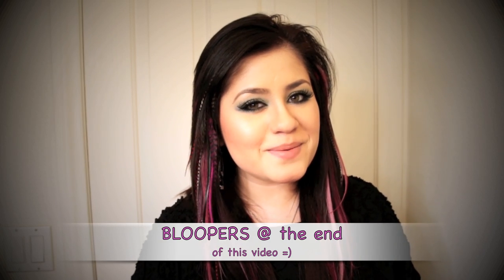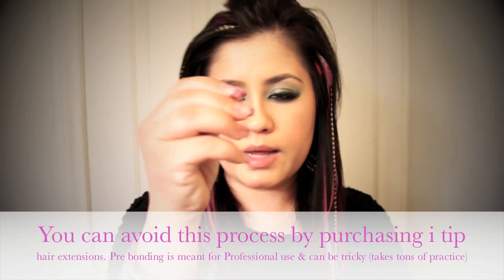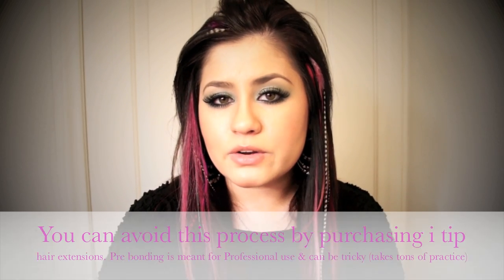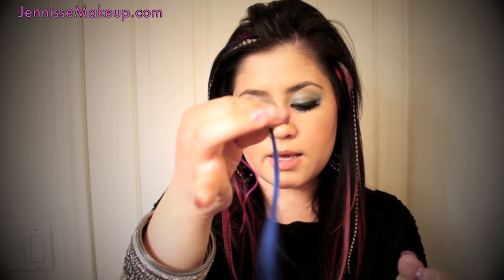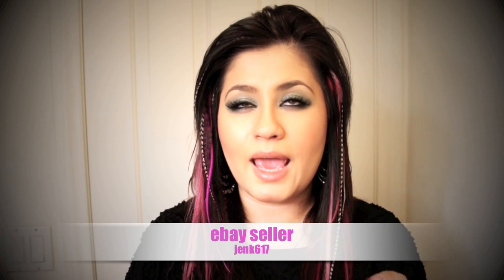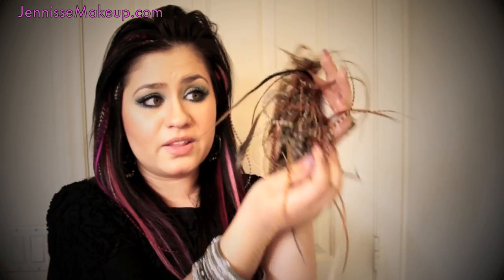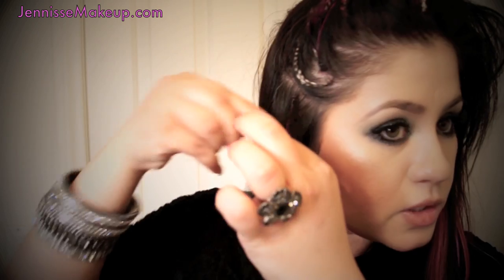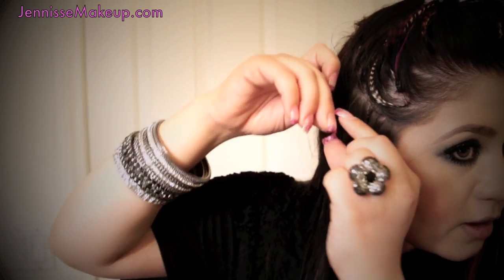Feather Hair Extensions How to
Artist- Dan-O
Song- Magic Ghost

Thanks Dan-O for the Awesome music! :)